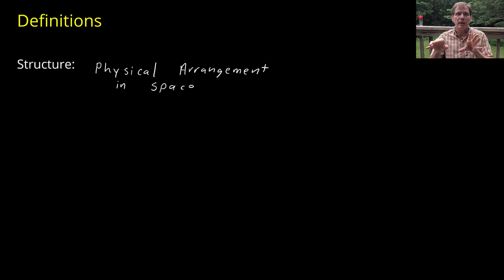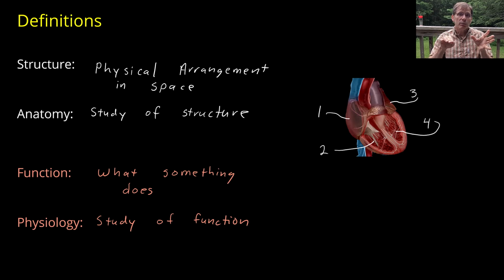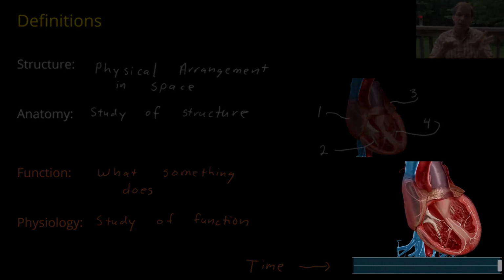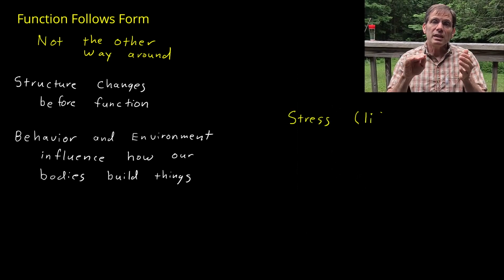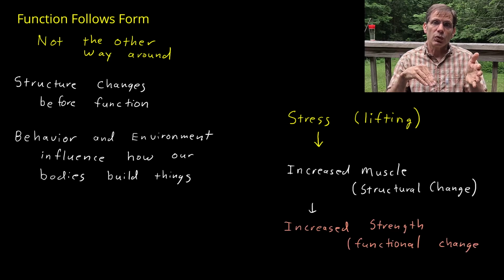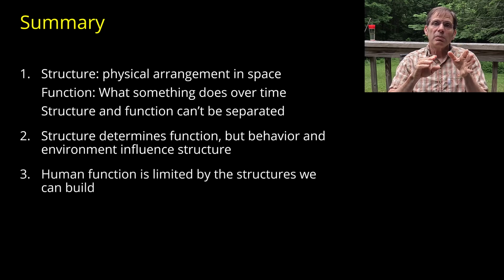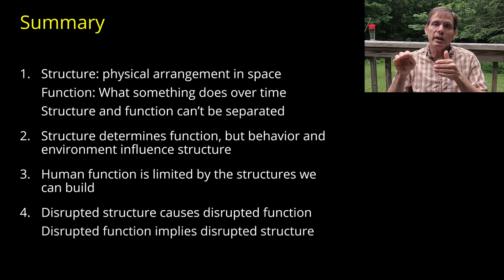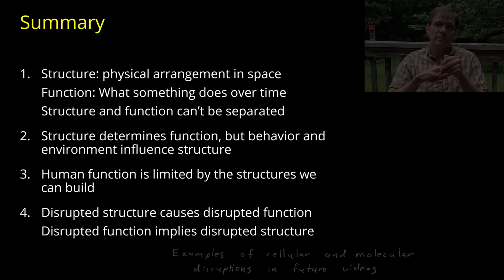Structure and Function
This video describes the relationship between structure and function in the human body.  Specifically, I discuss how structure determines function, but our behavior and environment can influence how our bodies build internal structures.  I explain the phrase "function follows form.?

Timecodes:
0:00 - Introduction
1:12 - Definitions
2:07 - Structure determines function
3:03 - Genetics determine structure
3:46 - Summary